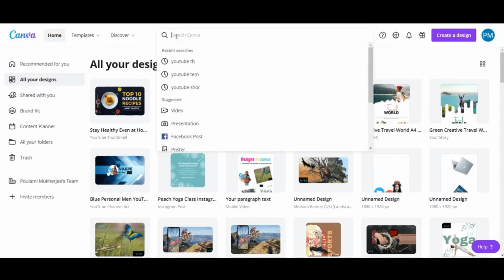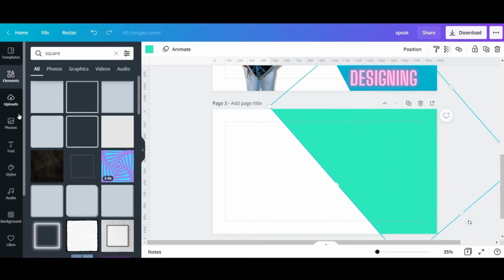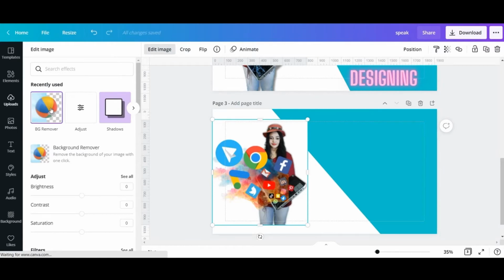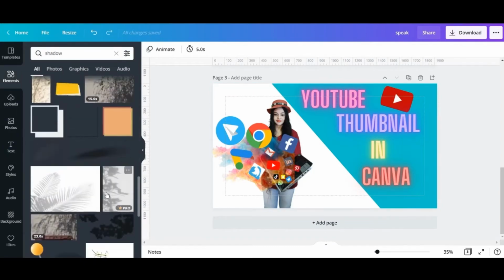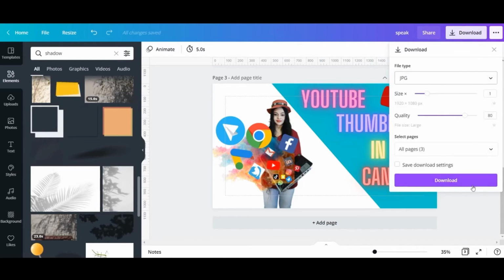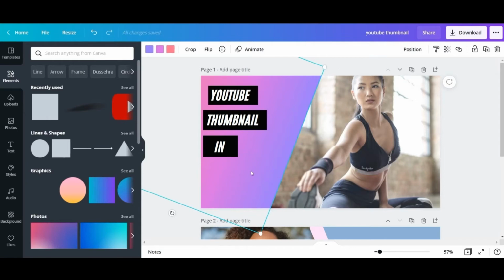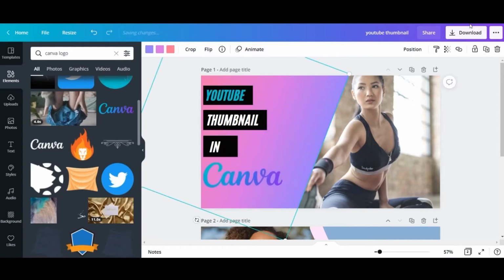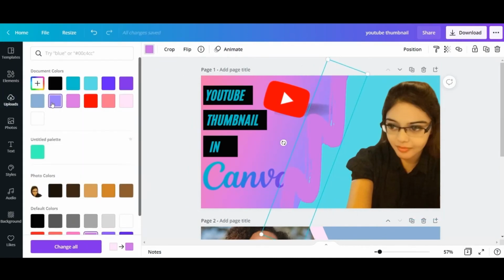How to Make a Thumbnail for YouTube Videos in 2022 - (Easy & Free with Canva!)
As Thumbnails in YouTube is one of the most important things to increase Click Through Rate (CTR), therefore I made this video to show that how easy it is to make YouTube Thumbnails that attract everyone. I used Canva here.

A great video thumbnail can mean the difference between thousands of views and just a few. A video thumbnail is a still image that acts as the preview image for your video. It’s kind of like a book cover and, like a book cover, it should entice a potential viewer to want to see more.

Thumbnail is a term used by graphic designers and photographers for a small image representation of a larger image, usually intended to make it easier and faster to look at or manage a group of larger images.

Video thumbnails let viewers see a quick snapshot of your video as they're browsing YouTube.

I’ll show you here in this video, how to make the perfect professional YouTube thumbnail using Canva.

Canva is an amazing FREE (There is also a Pro version available) online program that allows you to easily create beautiful graphics for free. I use it every day for my business - from content strategy to business cards, business marketing, YouTube cover art and even YouTube Thumbnails.